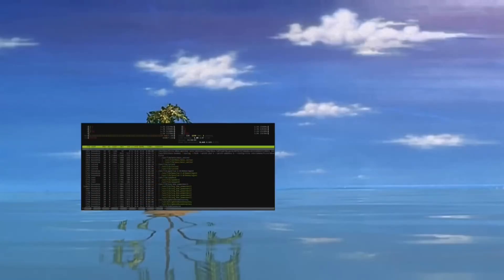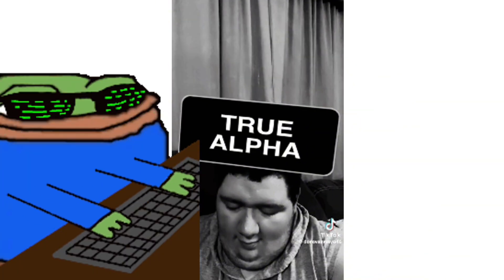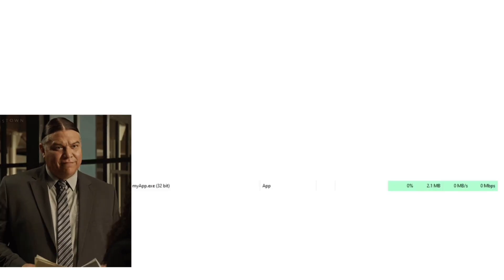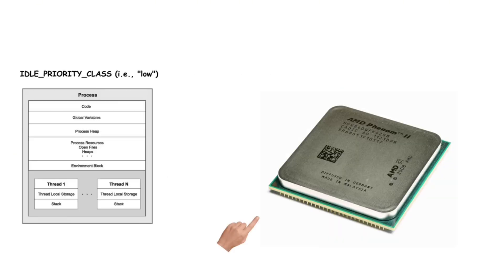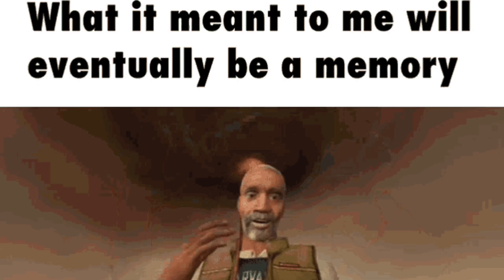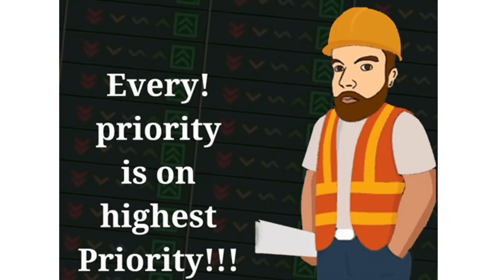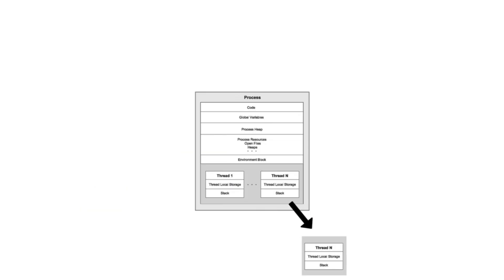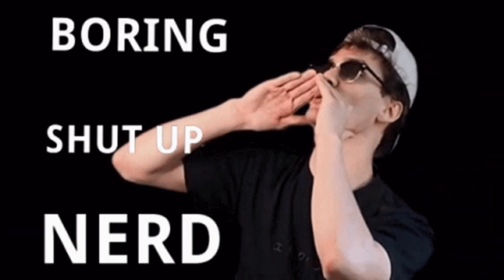Malware Development #-1 Process & Thread | Complete Course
This is the first video of a brand new series on malware development for cyber security enthusiasts. In this video we will understand about windows process and threads.